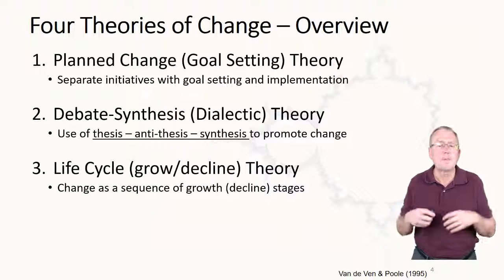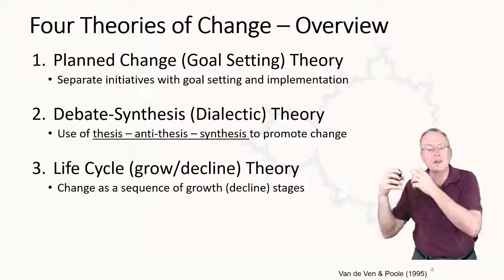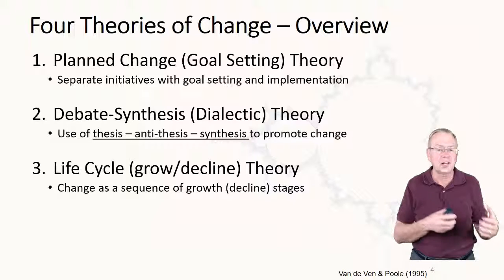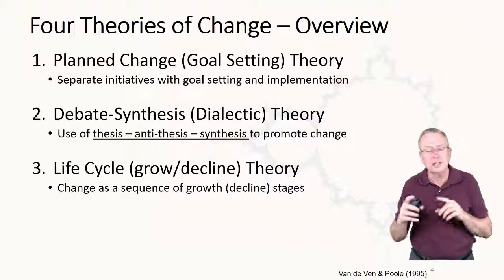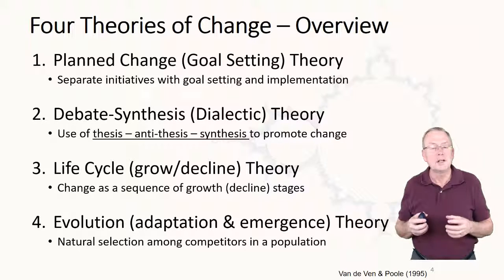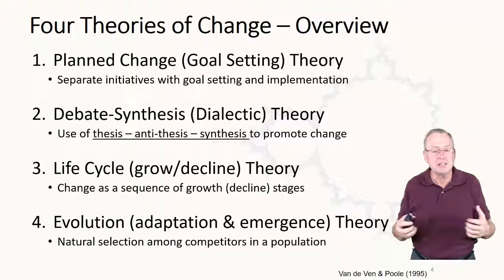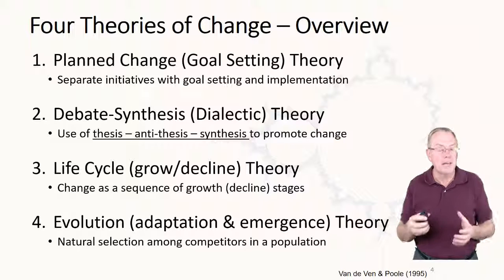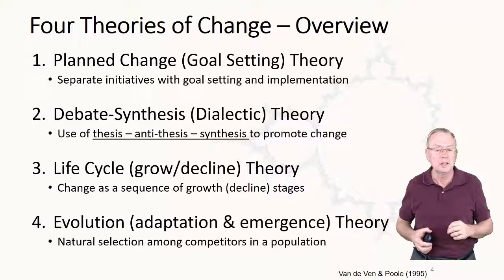Foundational Change Processes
This lesson introduces the four primary ways change happens (planned, debate-synthesis, life-cycle, and evolutionary).  While these change processes are rarely used alone, you will see them used in practice when employing the change models mentioned above.  Knowing a bit about this foundation will help you understand why some parts of each model are the way they are.